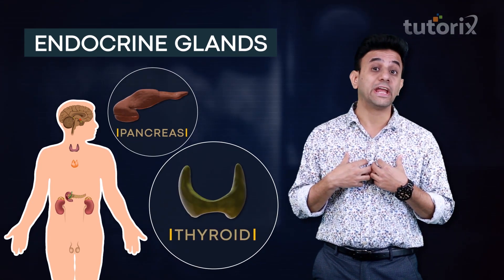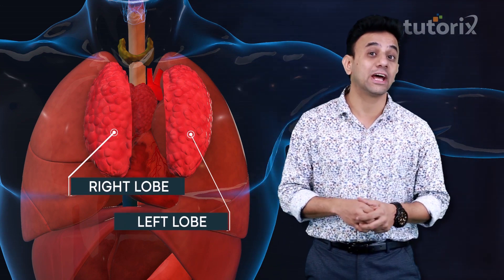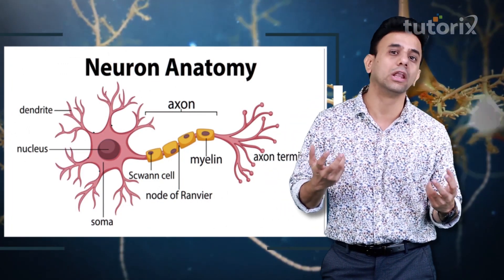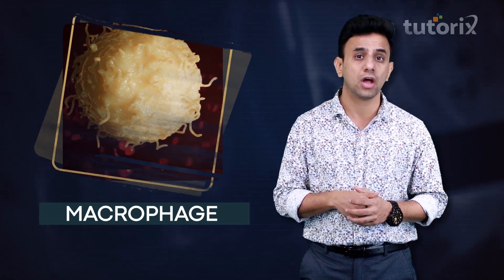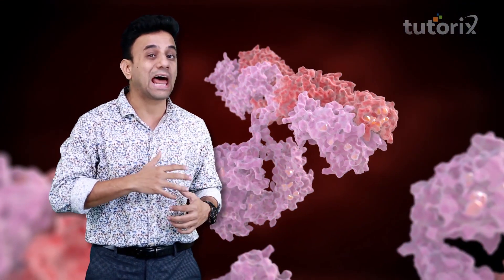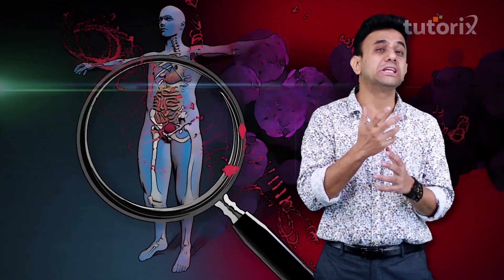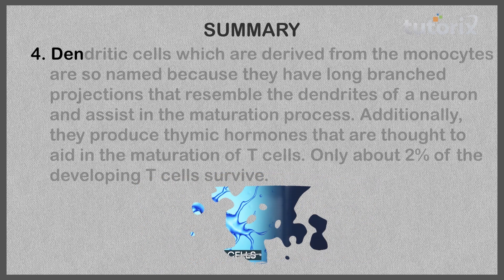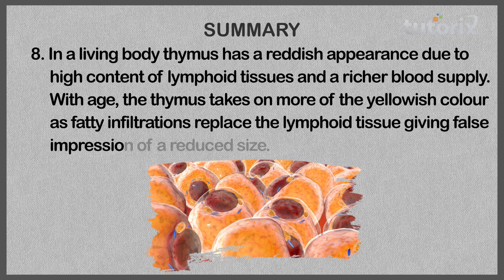What is Thymus gland | Class 11 | BIOLOGY | JEE | NEET | Tutorials Point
Thymus gland

The heart, one of the vital organs in our body, is located between the 2 lungs. Do you know that apart from accommodating the heart, the lungs also accommodate one more organ, which is the thymus gland?

The thymus gland plays an important role in immune function as it secretes a very important hormone called thymosin which stimulates the maturation of T lymphocytes.

It’s quite interesting that this gland is almost as big as a lung during infancy, then stabilizes during adulthood and further shrinks after the age of 60. All this and much more about this gland are in the above video.

The Tutotix app has been designed especially for the CBSE board and covers each and every topic in 3D visualization.

Tutorix your Virtual Guru is one of the learning portals designed and organized to address all the queries asked by a student and help in clarifying their doubts and get full knowledge on a particular subject through experts.

Tutorix Provides you with,

✔️Quizzes and Mocks Tests on Chapter Level

✔️Progress and Performance Tracker

✔️Learn Each Topic in 3D Visualization

✔️Ask your Doubts 24/7

✔️Clear and Crisp Notes

✔️Unlimited Access for All Grades (6th - 10th)